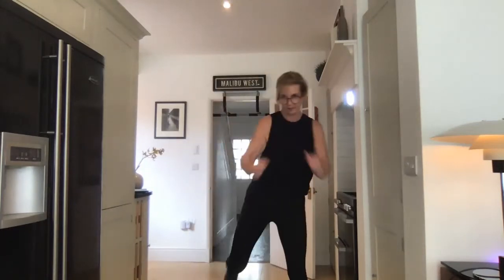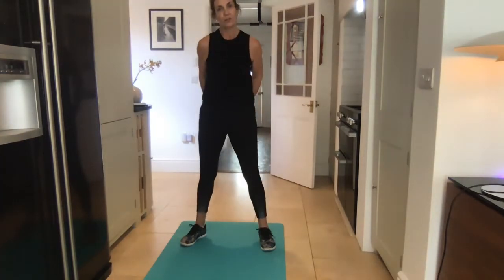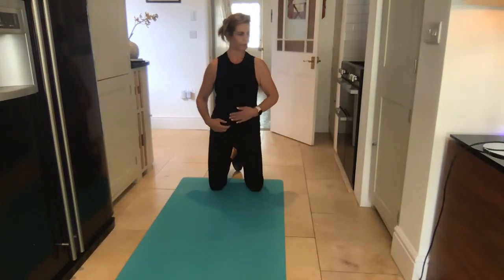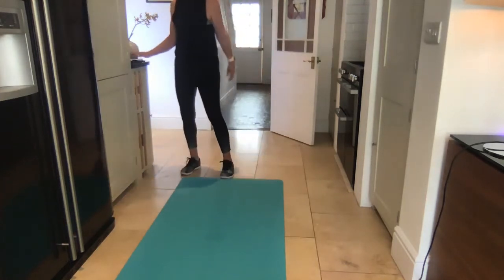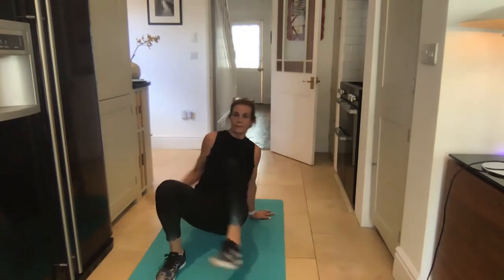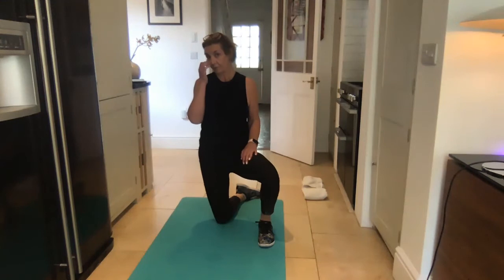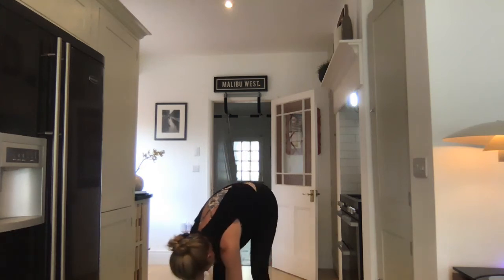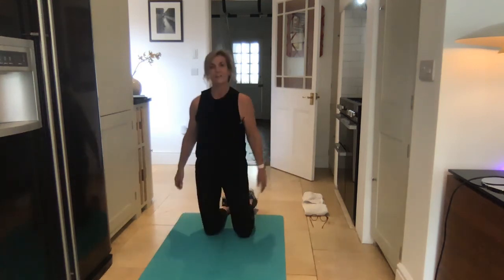"Zoo" Workout for Parents and Children 😀 Excel Sports Coaching 🏃‍♀️🦩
Sandy works in our admin department (and shhhh but shes Seb's Mum), but today she's taking you through a small zoo/animal themed workout that you could try at home with your children. Have fun!